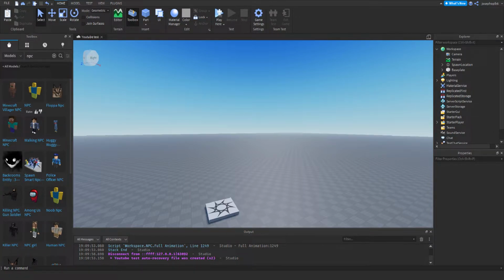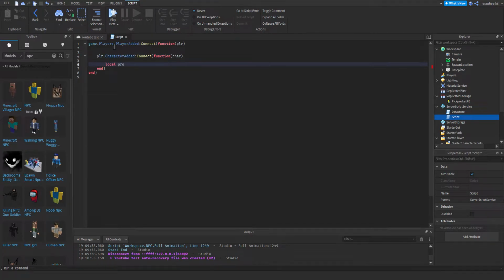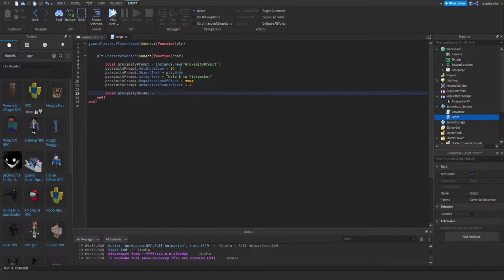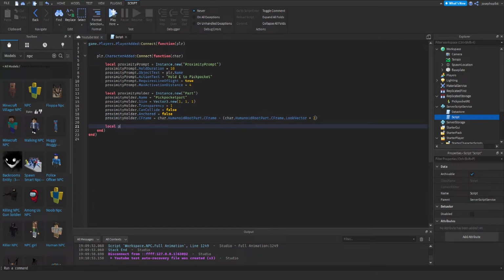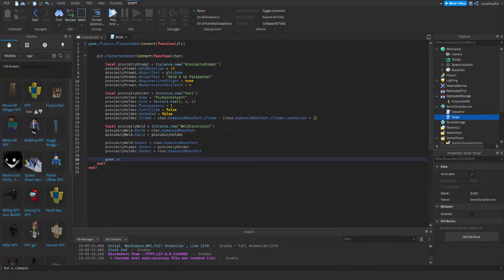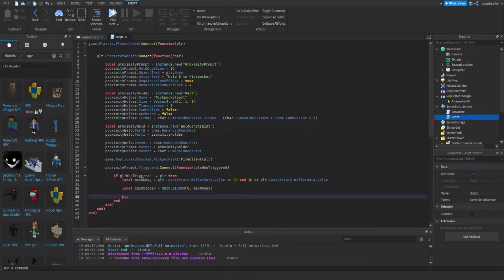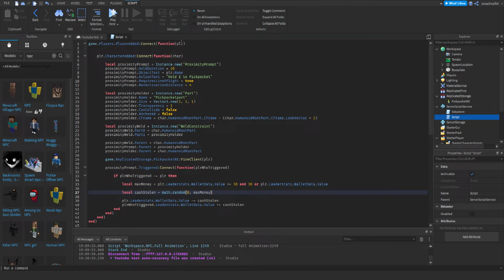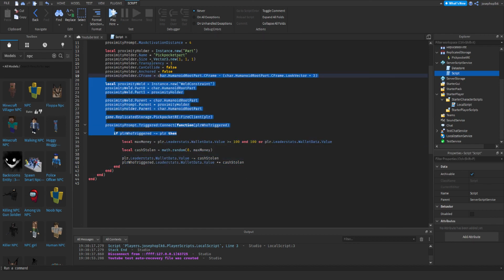Roblox Studio Pickpocket money stealer, robbery system | Tutorial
Roblox Studio Pickpocket money stealer, robbery system, You can rob peoples money from there datastore by standing behind and picket pocketing them